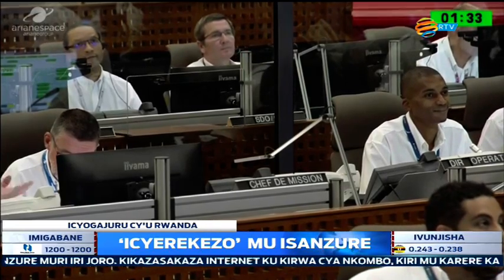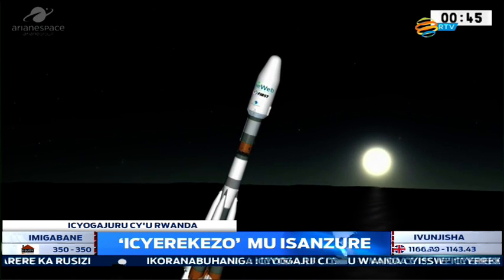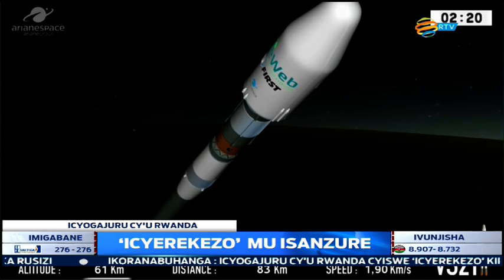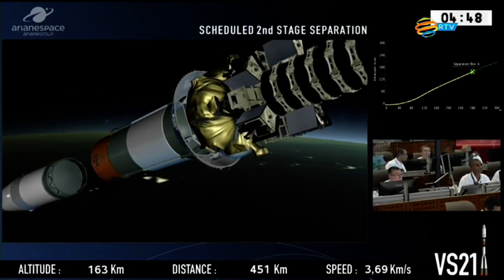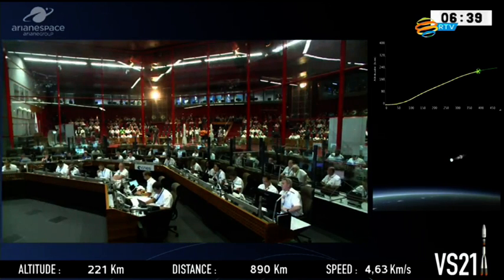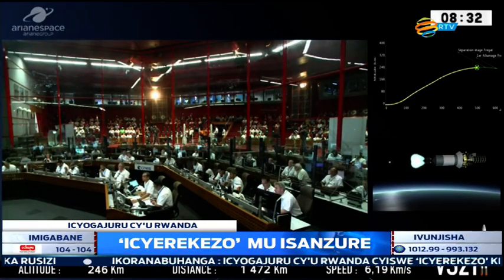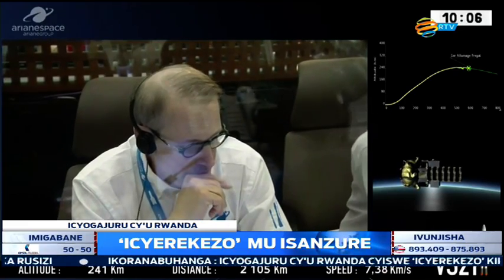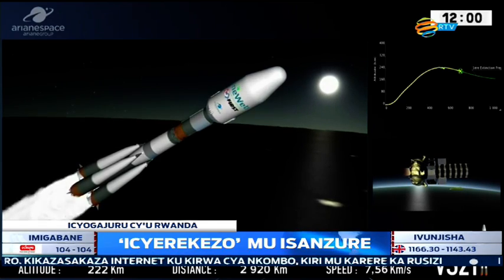ICYEREKEZO// NTIBISANZWE U RWANDA RWOHEREJE ICYOGAJURU BWAMBERE MU MATEKA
Technology of satellite